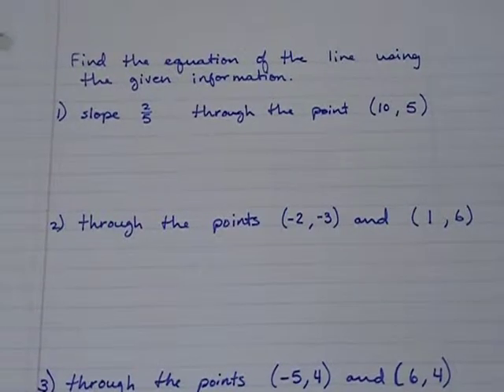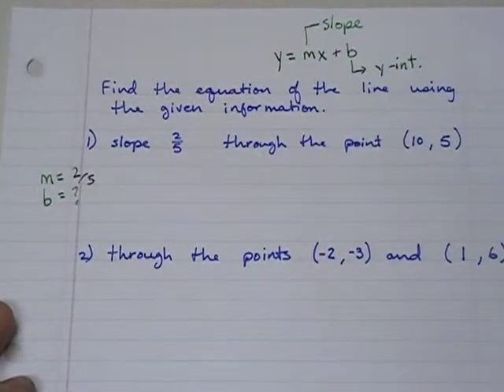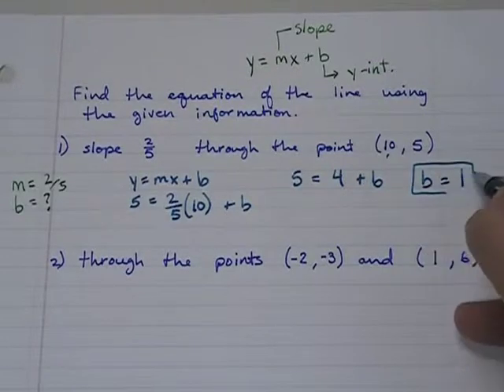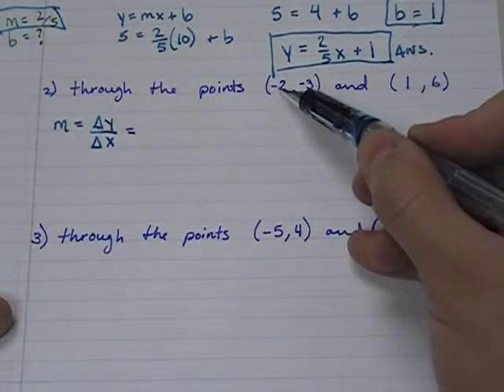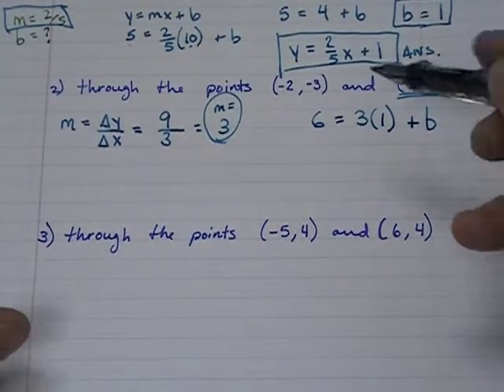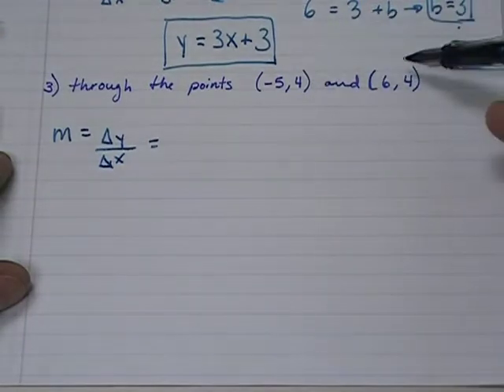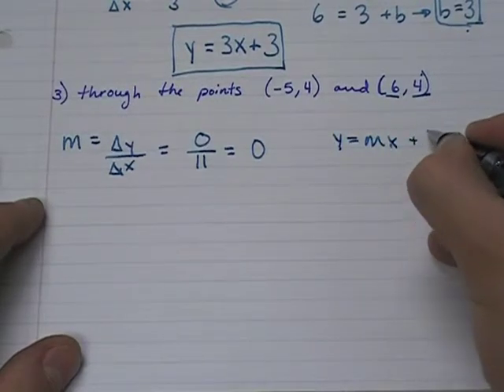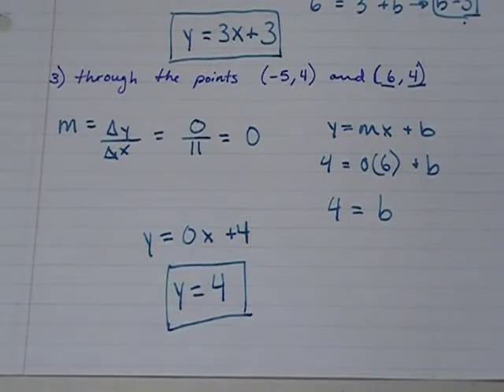write equations for straight lines given points or slopes